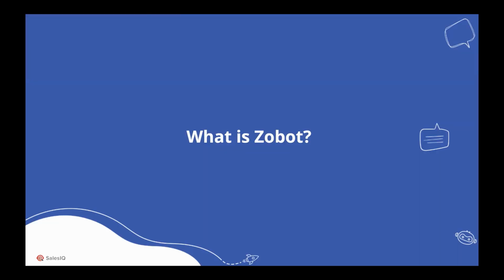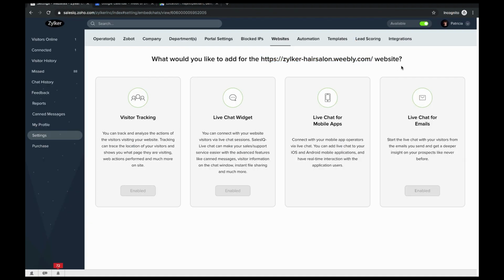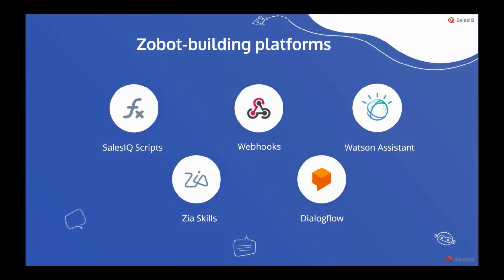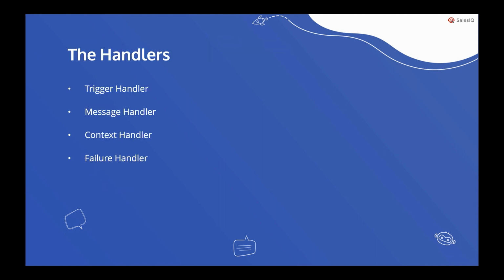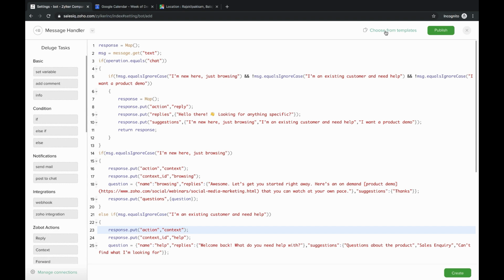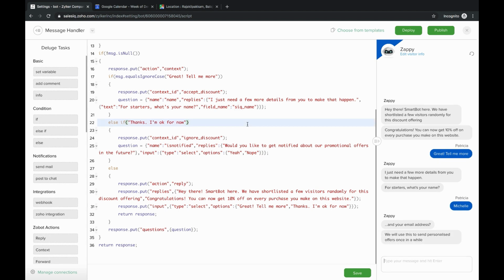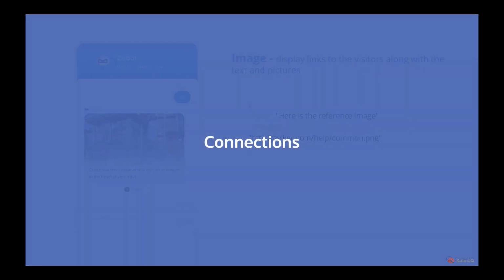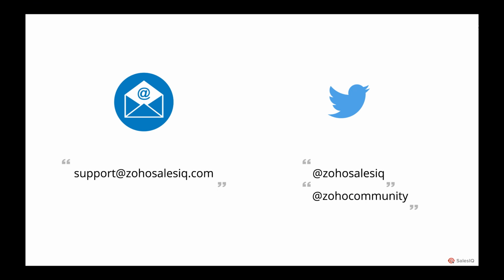Zobot 101 - Part 2 - Build a Zobot using SalesIQ Scripts - Basics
A webinar on the basic concepts of the SalesIQ Scripts platform.  Know more about the rest of the webinar series